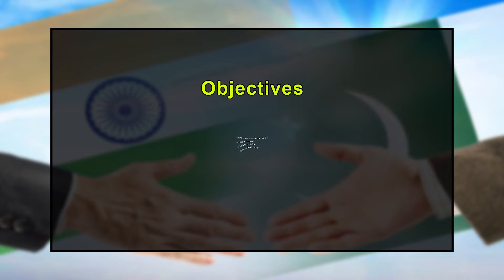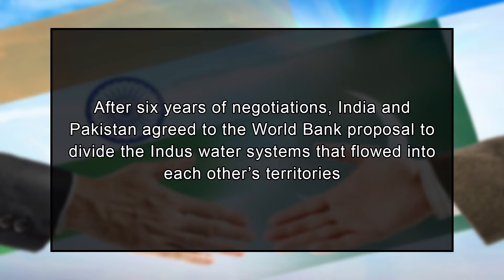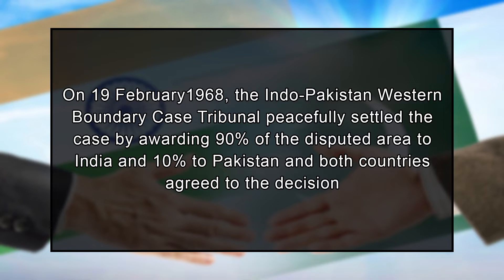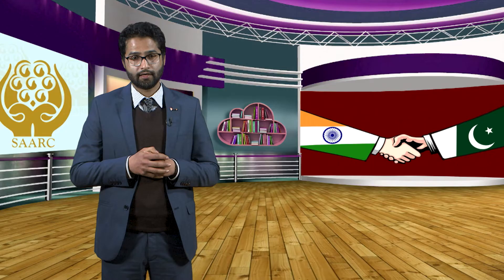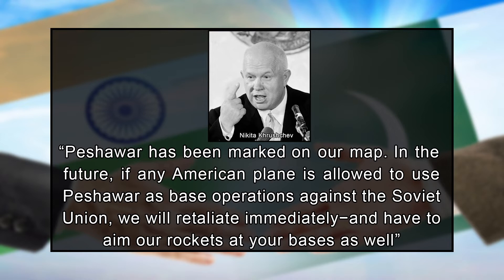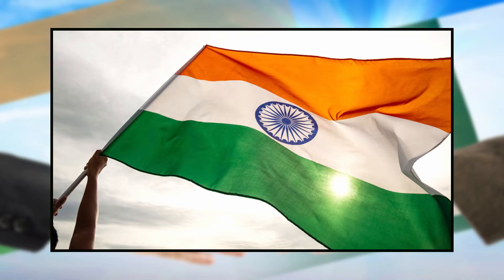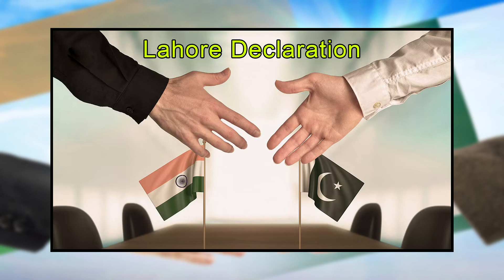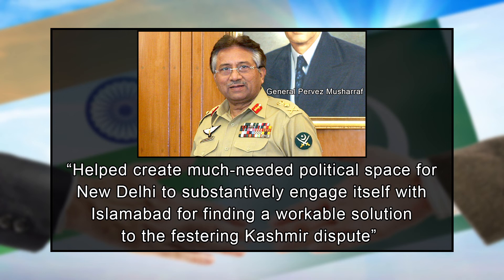L41 India Pakistan Relations A Chequered History of Conflict, Cooperation and Violence